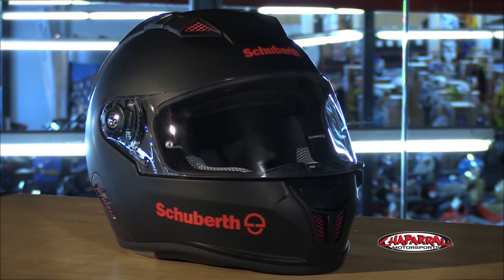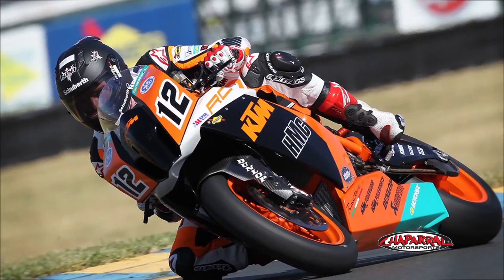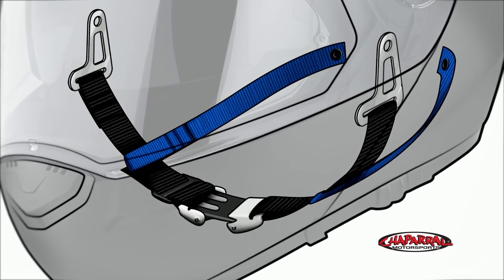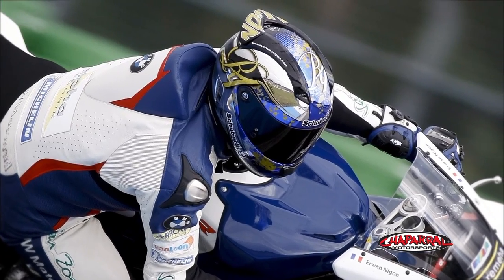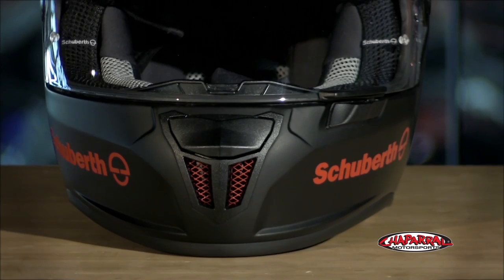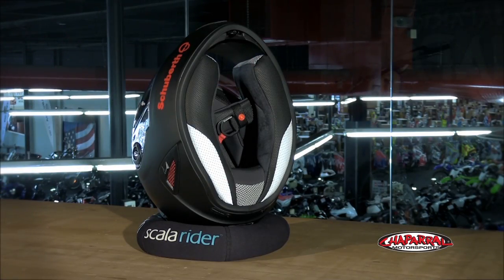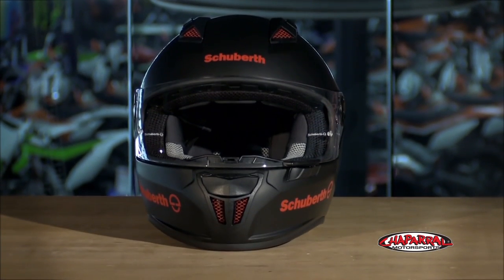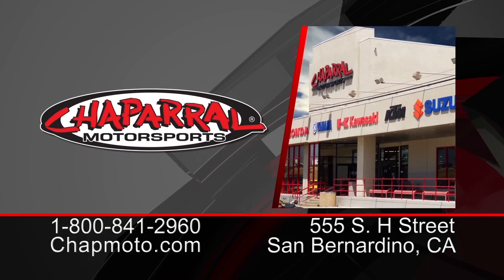Schuberth SR1 Full Face Motorcycle Helmet Review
: View this video featuring the Schuberth product and shop for other similar products on chaparral-racing.com. -- Products featured in the video